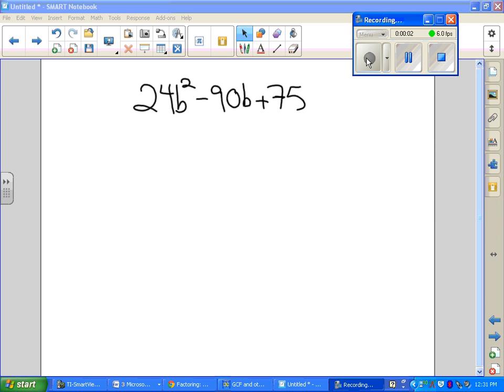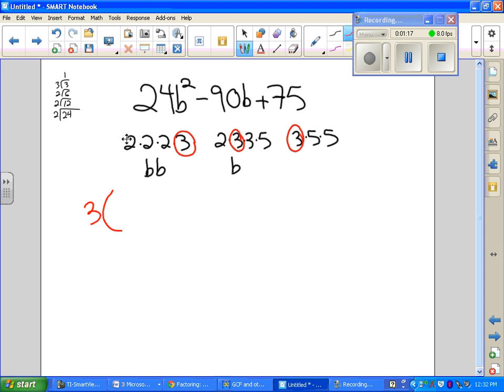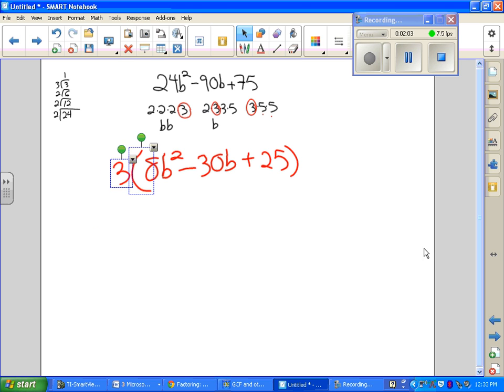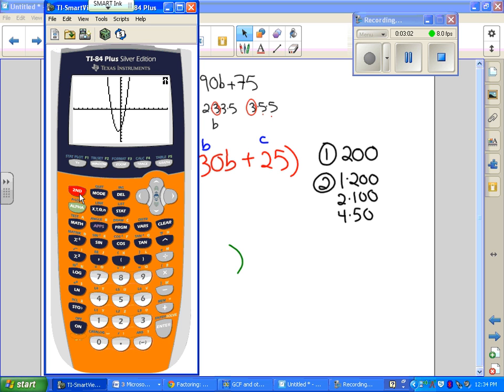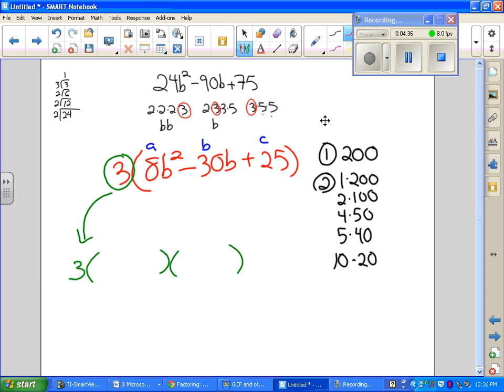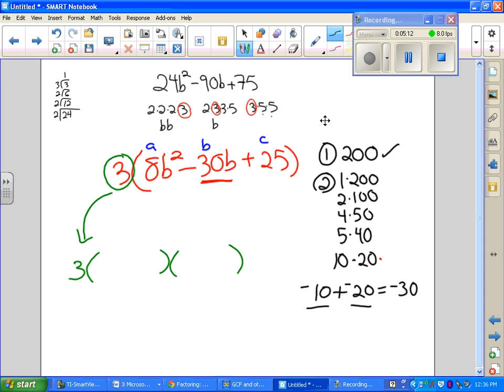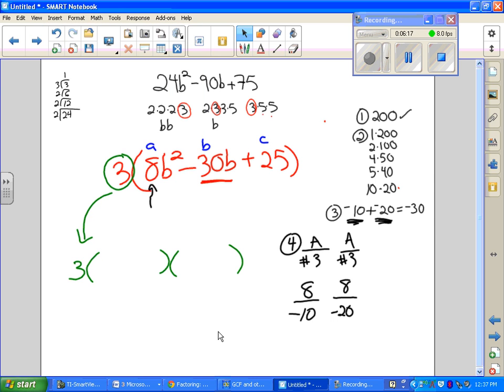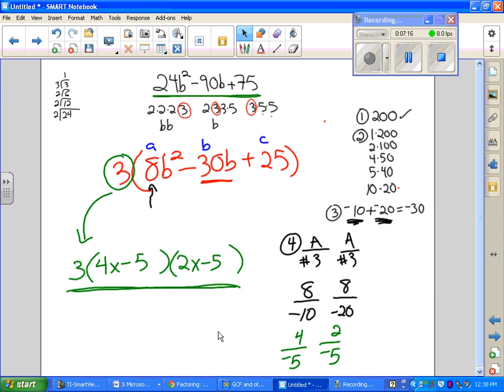Factoring Example 21